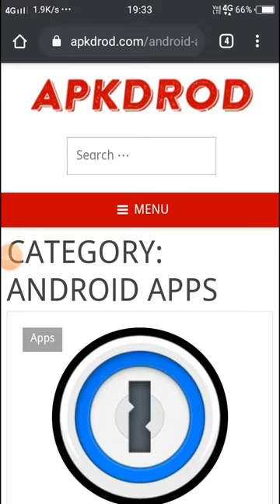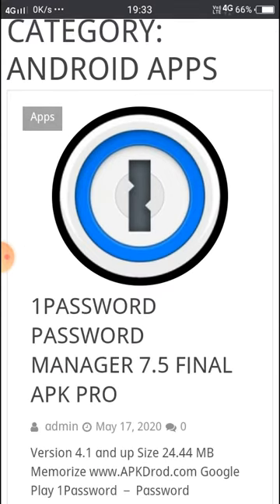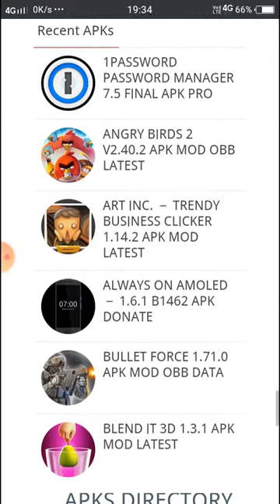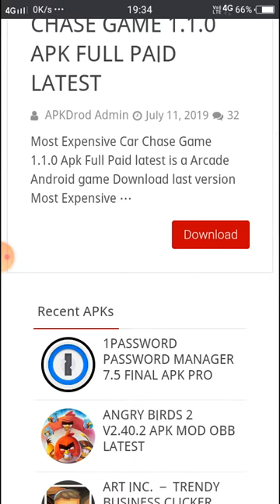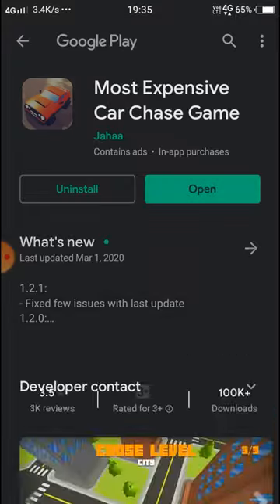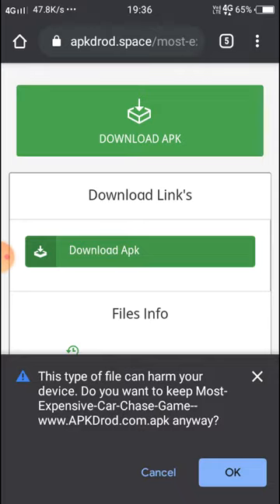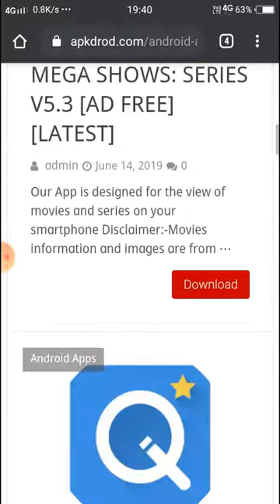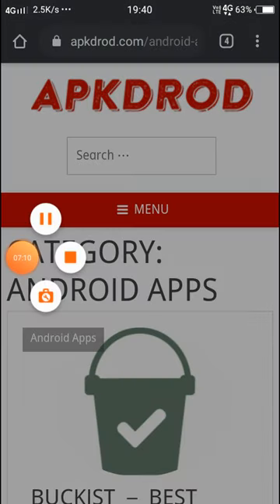all paid apps and games for free android 80% for free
apps number =